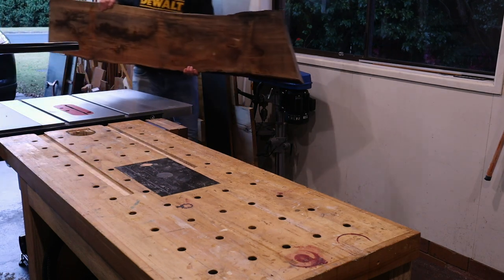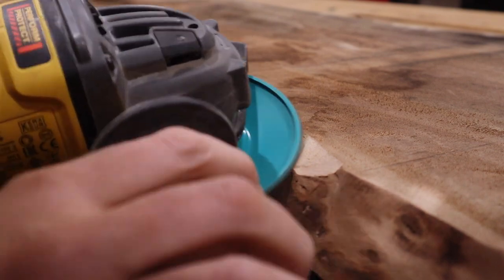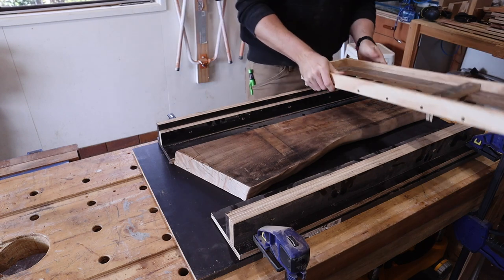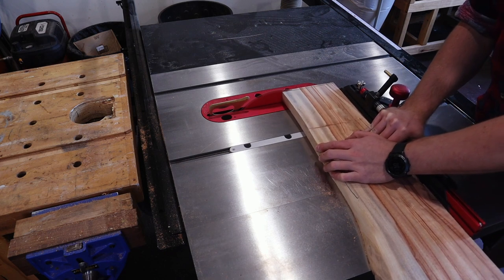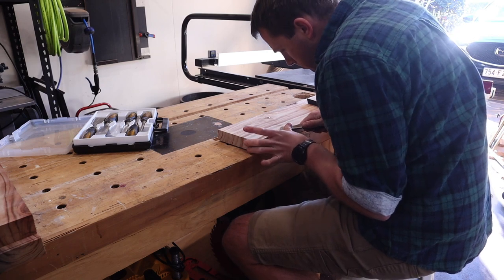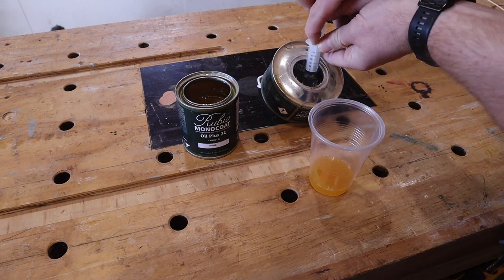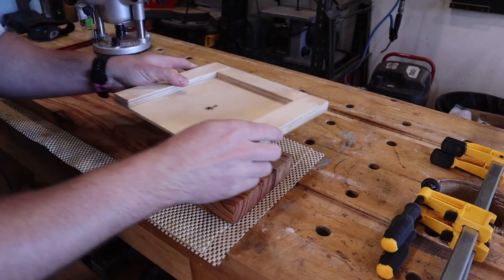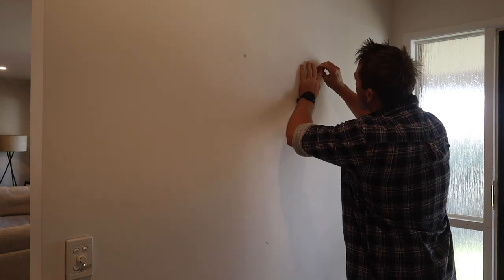A BEAUTIFUL Live Edge Coat Rack // Transforming an Ugly Slab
In this video I transform a large air-dried slab of camphor laurel into a number of live-edge wall mounted coat racks that would look incredible in any home.

Links

Abrasive Brushes
CMT Replaceable Insert Slab Flattening Bit
10ml Syringes for Epoxy
Blunt Syringes for Epoxy Application
Rubio Monocoat Oil Plus 2C in "Pure"
Torquata Keyhole Router Bit

My favourite tools and equipment
Pika Pencil
Jointer Safety Paddles
Pony Jorgensen Parallel Bar Clamps
Freud Glue Line Ripping Table Saw Blade
Diablo Fine Finish Crosscut Table Saw Blade
Freud 8in SuperDado Stacked Dado Set
Stanley FatMax 8M Tape Measure
3M Worktunes Connect Bluetooth Hearing Protection
RZ M2 Dust Mask
Clamping Squares
Empire 16in Combination Square
Bahco 150mm Combination Square
Eclipse Dead Blow Soft Face Hammer
Titebrush Glue Applicator
Stanley Chisel Set